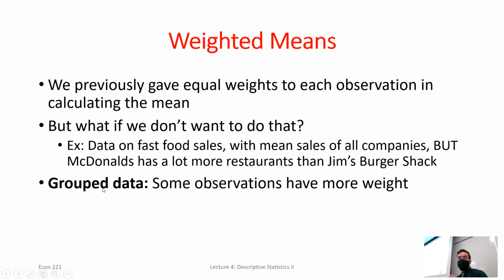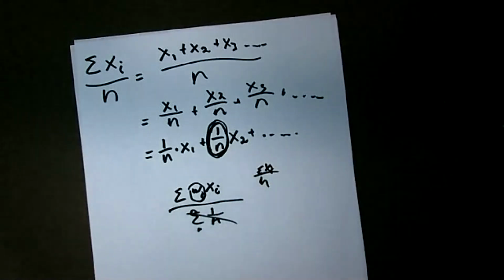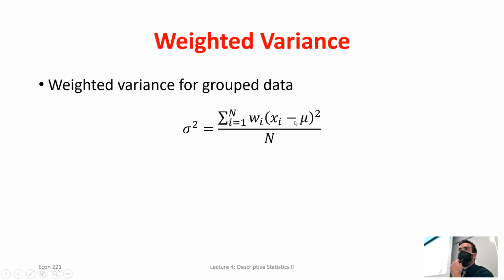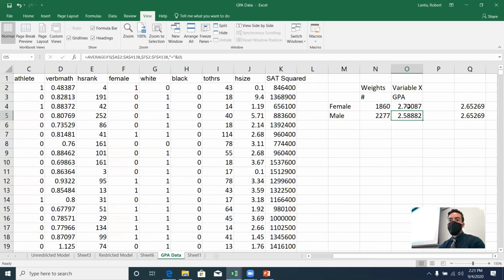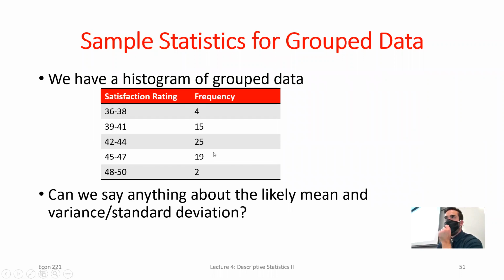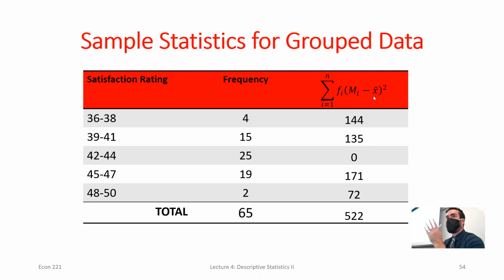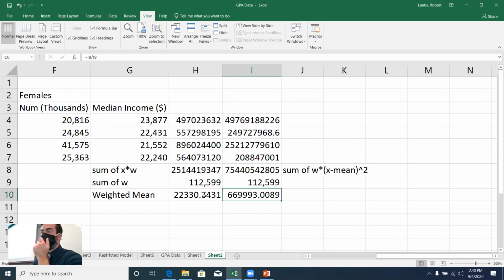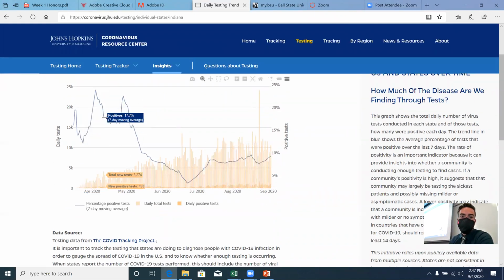9/4 Recorded Class Lecture